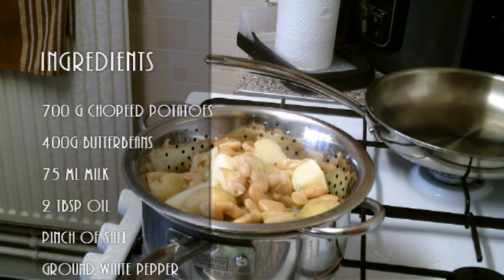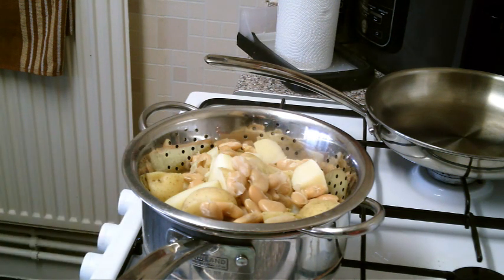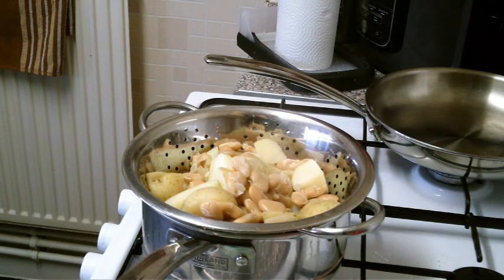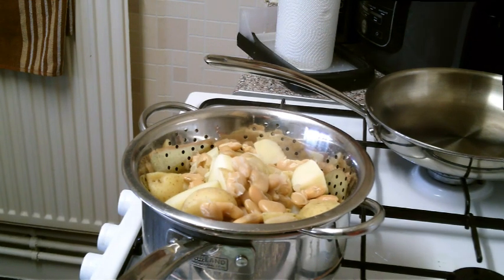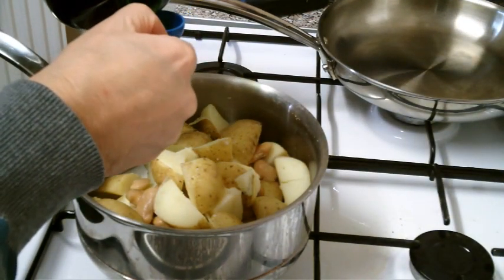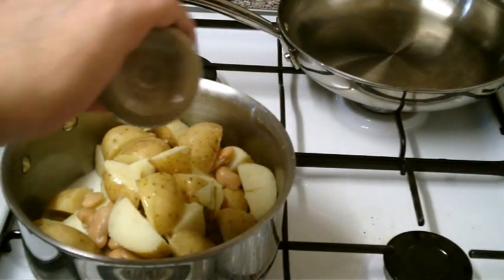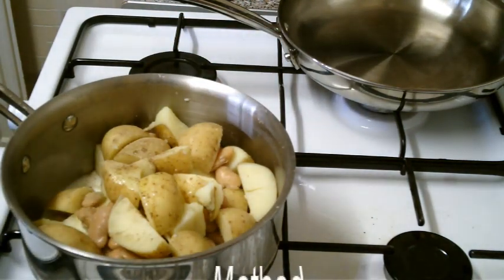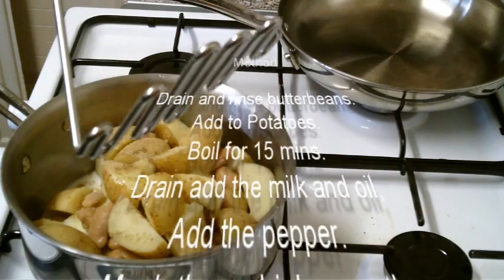Relic's Butter Bean Mash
Jazz it up, spuds with a twist.
Simple Cooking. Low Budget.
Blokey Style.